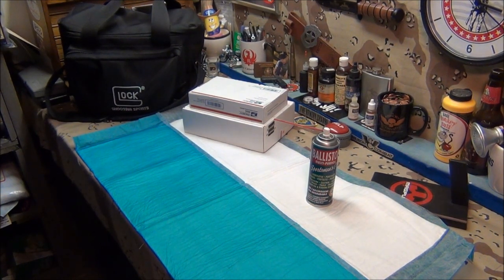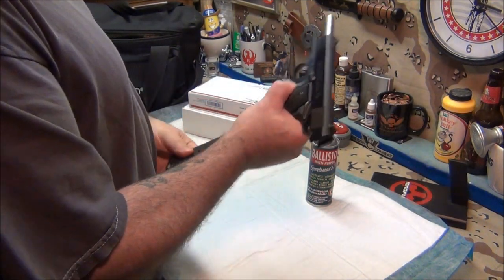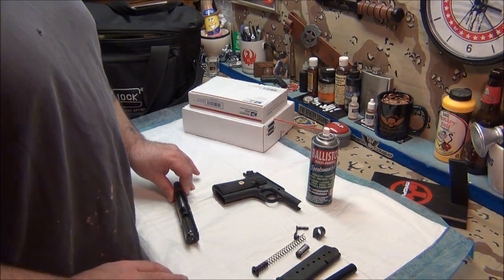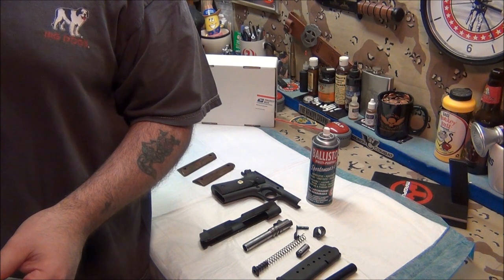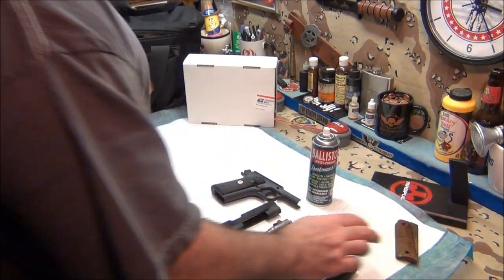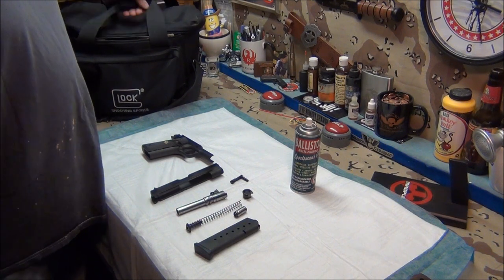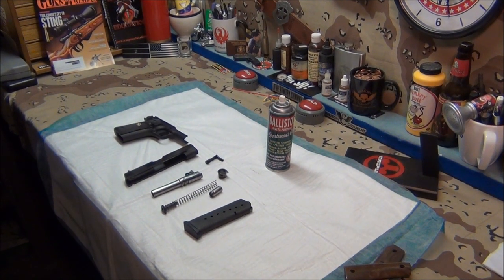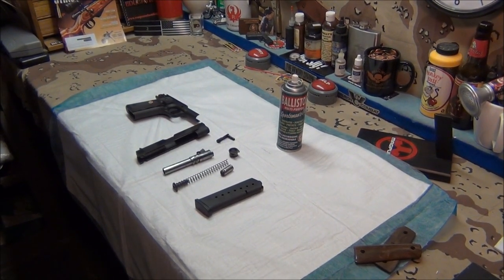Cool stuff & Colt 1911 follow up